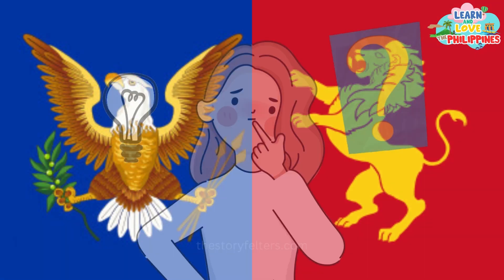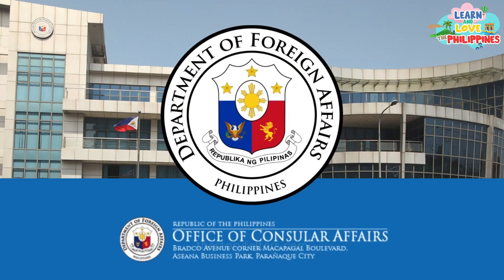The Great Seal, the Coat-of-Arms, and the National Motto of the Philippines | National Symbols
Lesson 3: The Great Seal, the Coat-of-Arms, and the National Motto of the Philippines

In this educational video, you will learn about three national symbols stated in the Flag and Heraldic Code of the Philippines, or R.A. 8491. These are the Great Seal, the Coat-of-Arms, and the National Motto.

This video supplements learning for Lesson 3 of the "Learn and Love the Philippines, History and Geography Unit Study."

Learn and Love the Philippines is a venture by The Storyfelters to inspire more Filipinos to learn about their country. Thus, these videos are fit for Filipinos of all ages, from young students to adults who are interested in knowing more about the Philippines. The Philippines | Luzon Visayas Mindanao | West Philippine Sea | Bashi Channel | Philippine Deep | Republic of the Philippines |

For more details about the Learn and Love the Philippines, visit our
Happy and Joyful Children by Free Music • Happy Children Background Music / Joy... Creative Commons — Attribution 3.0 Unported — CC BY 3.0 Free Download / Stream Music promoted by Audio Library • Happy and Joyful Children – Free Musi...